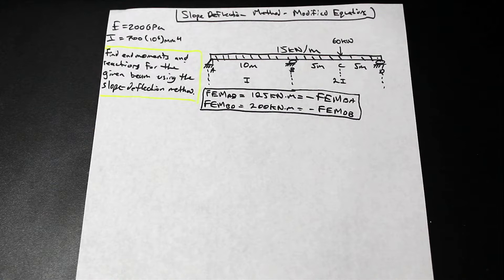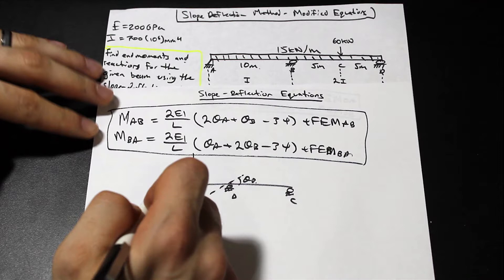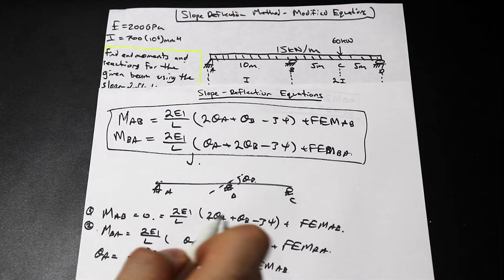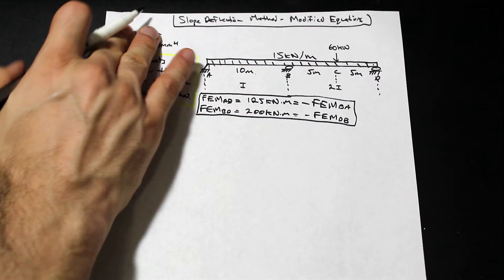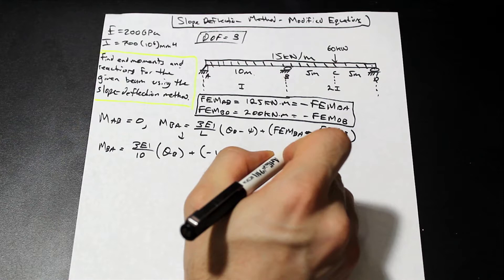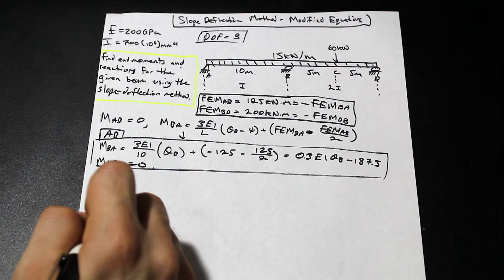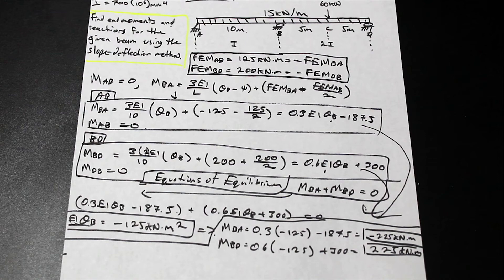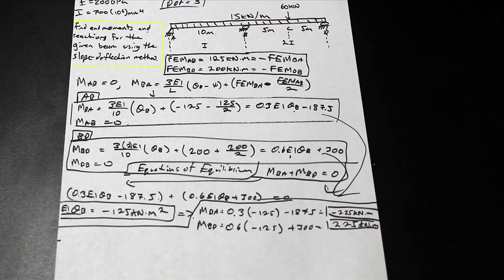How to Use Modified Slope Deflection Equations - Example Problem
Where the modified equations come from when using slope deflection method with a roller on an end, and an example problem.